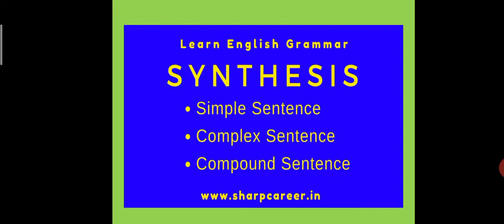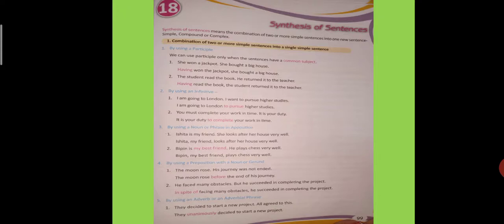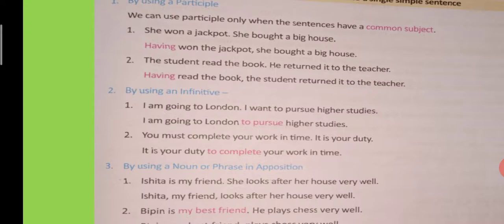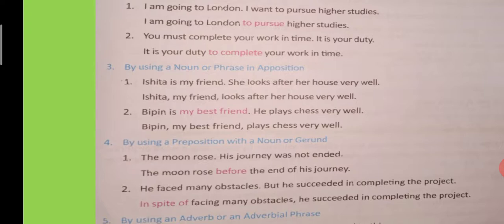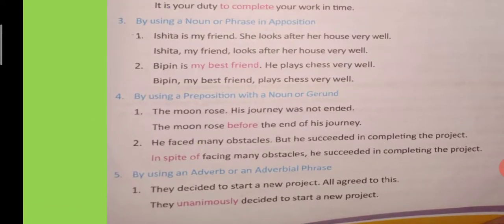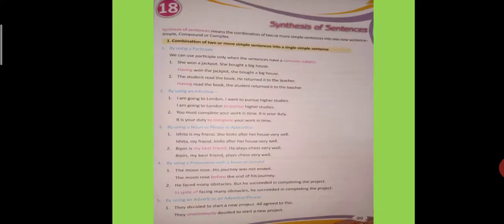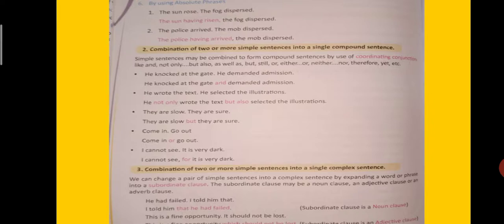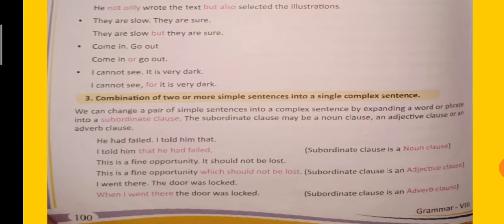Class 8, English Grammar, Chapter 18 (Synthesis of Sentences) by Roma Priya